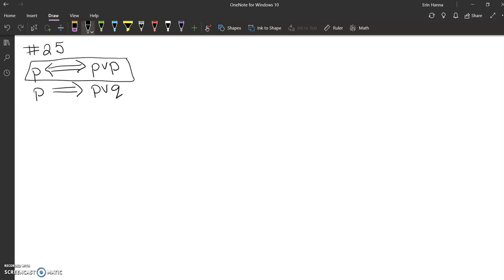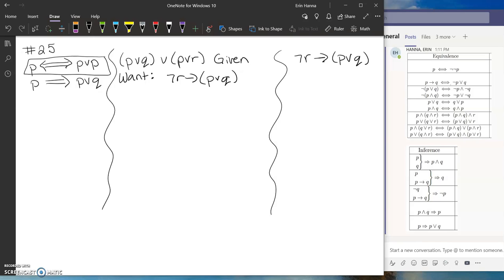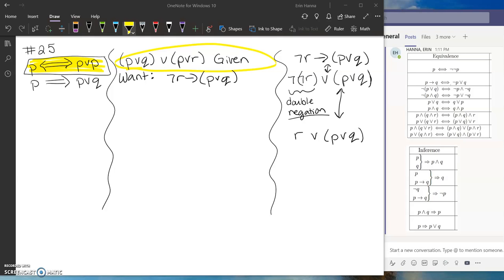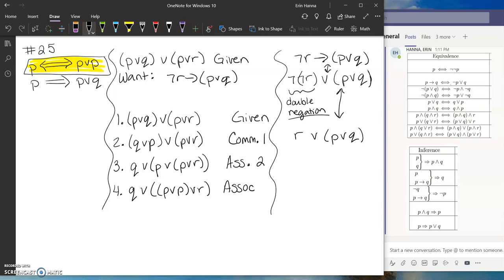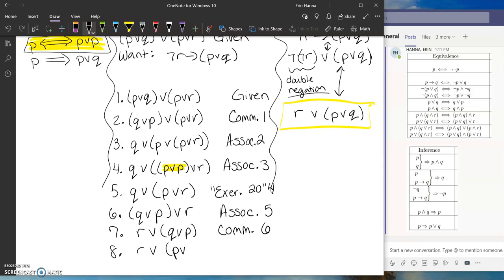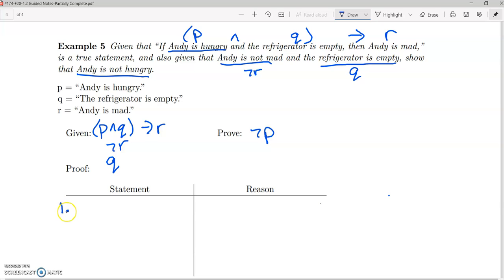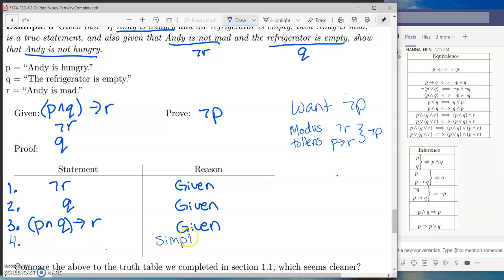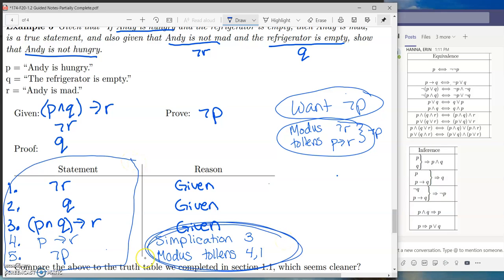174 9 1 2020 Lecture Beginning